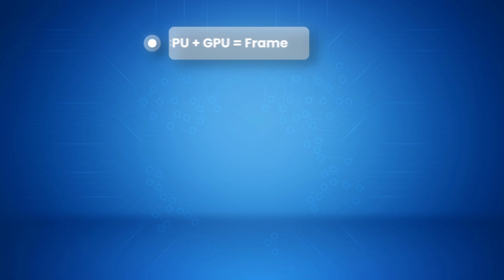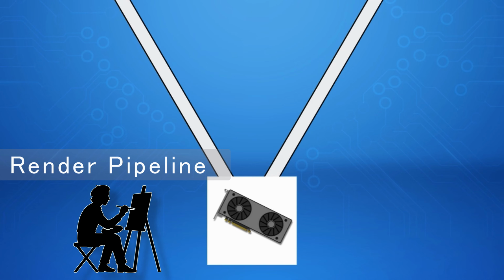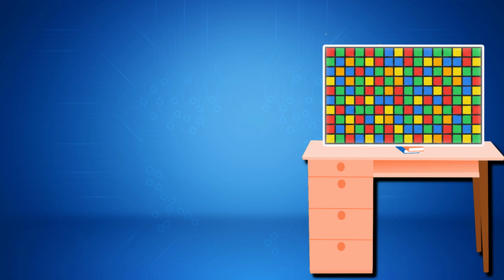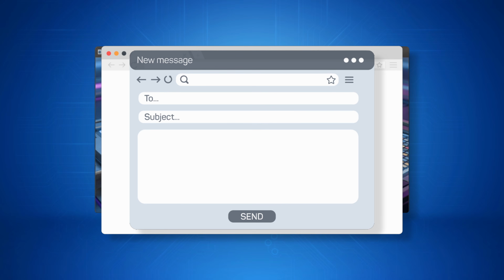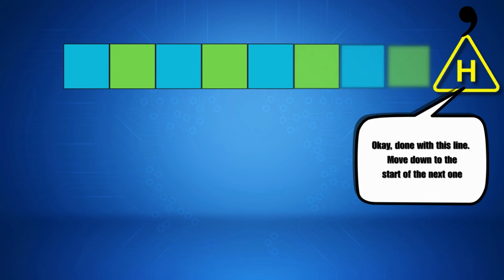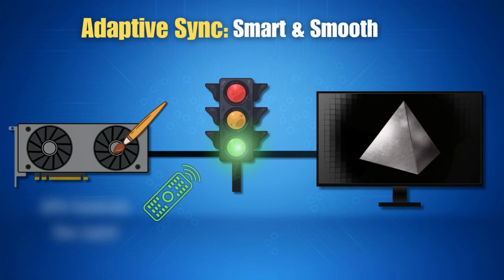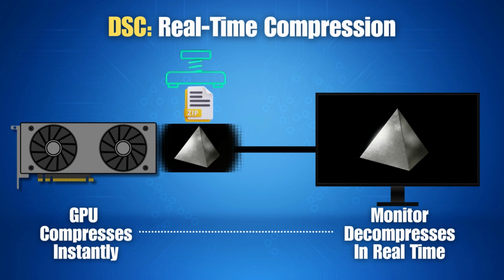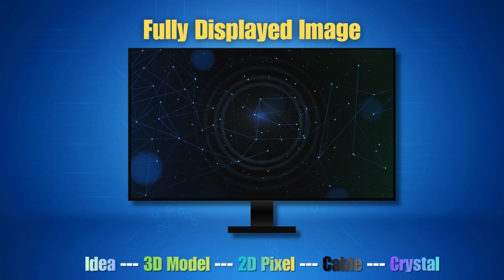How GPUs Send Frames to Your Monitor: The Hidden Process Behind Every Pixel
How does a GPU send frames to your monitor? How do pixels actually appear on-screen? In this video, we break down the graphics pipeline, RAM to screen, FPS vs refresh rate, framebuffers, screen tearing, VSync, G-Sync, and how displays actually show images.

We follow a single frame as it travels through system RAM, the GPU, into front and back buffers, and finally into the monitor’s pixels. From refresh cycles to frame timing conflicts, this guide explains the part of your computer most people never think about.

If you found this guide helpful, there's plenty more where that came from. I've compiled a comprehensive playlist featuring all my Computer Basics content to make it easier for you. Just click here to start binge-watching and learn everything you need."

About:
I break down technology and computers into simple, easy-to-understand explanations. Whether you’re just starting out or looking to sharpen your skills, you’ll find tutorials, tips, and tech insights that make learning fun and approachable.